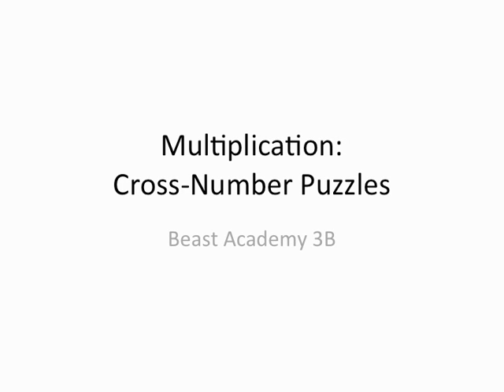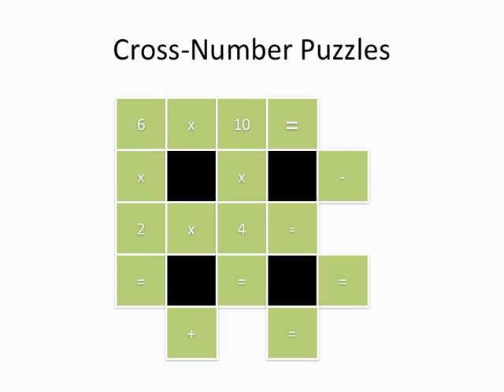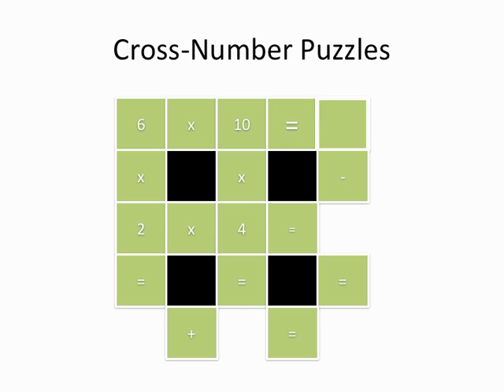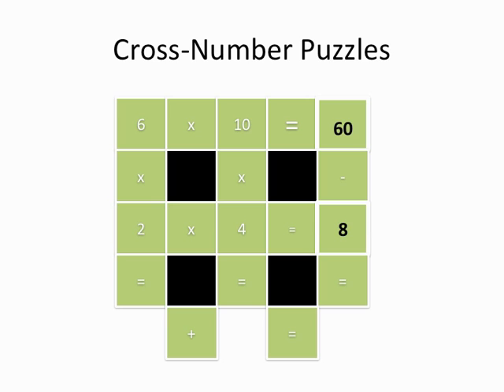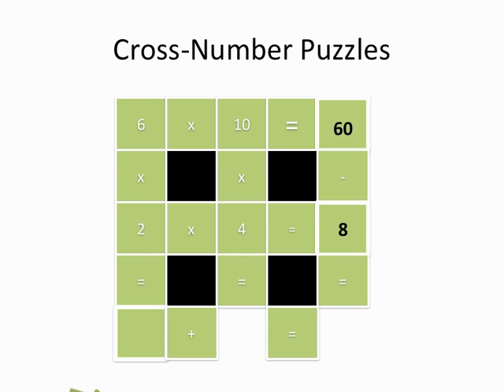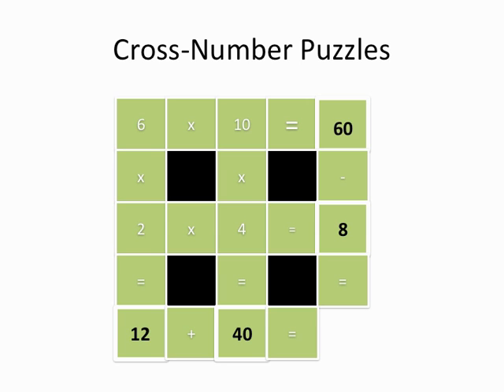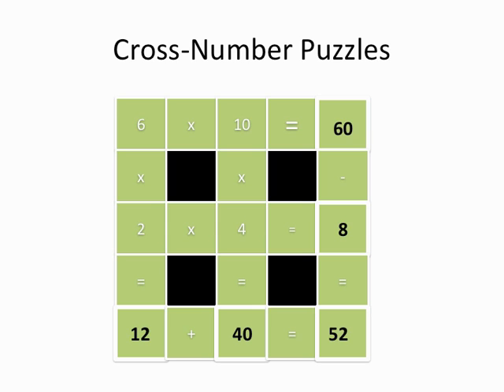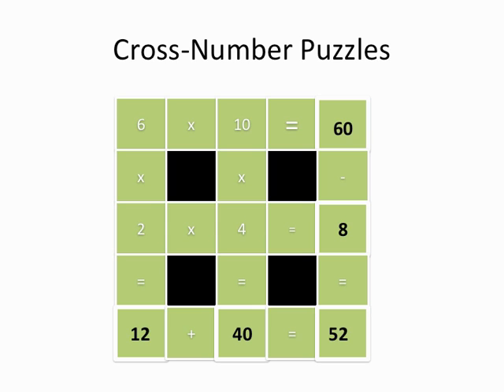Multiplication: Cross Number Puzzles